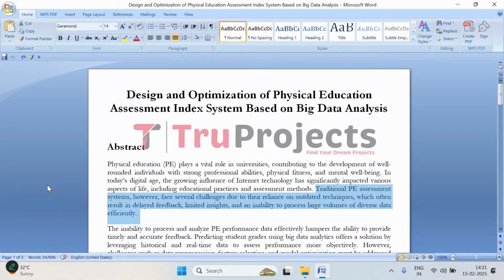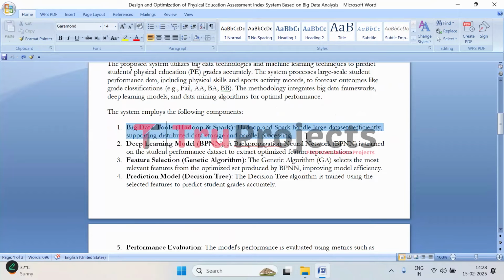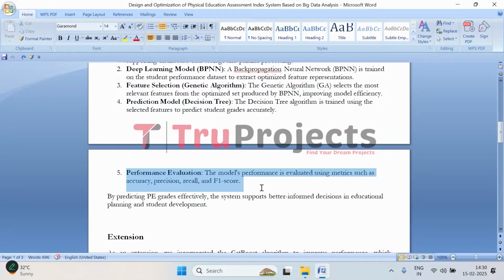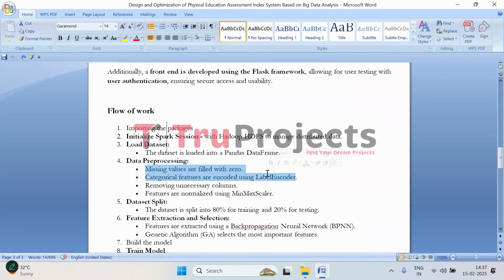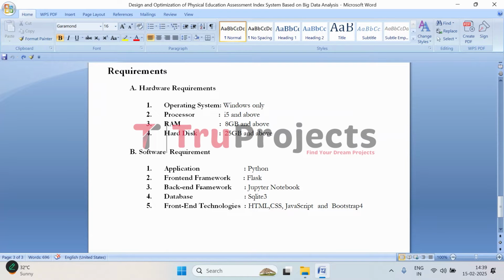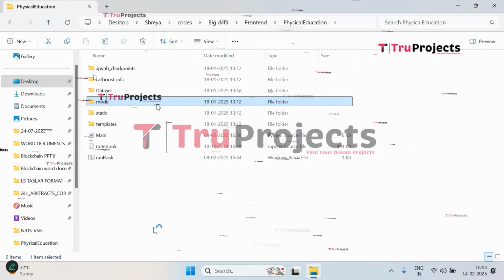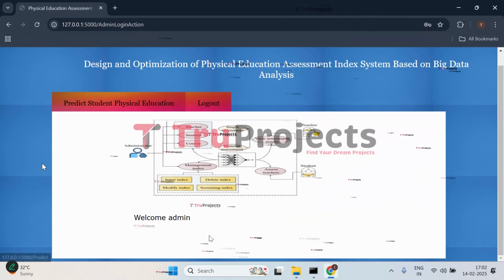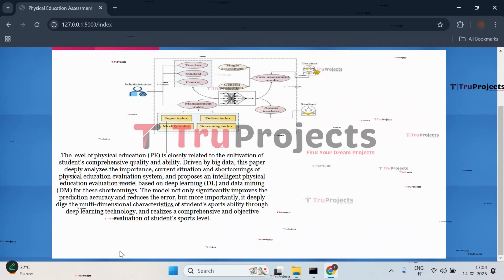Design and Optimization of Physical Education Assessment Index System Based on Big Data Analysis